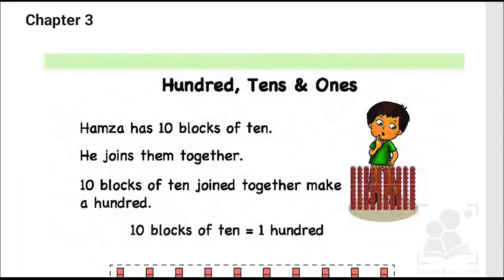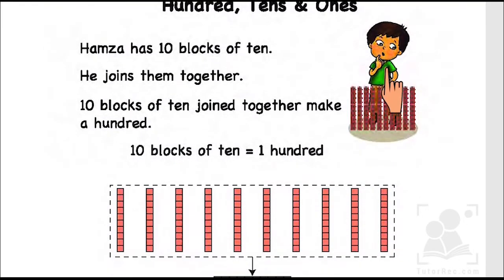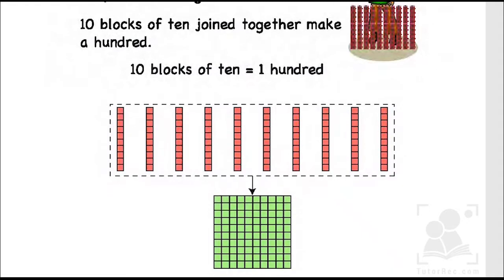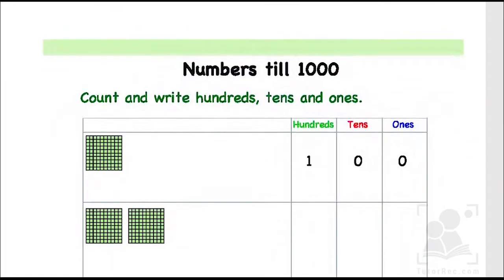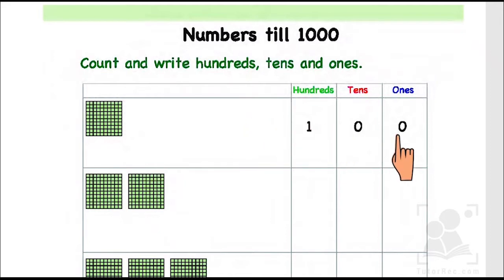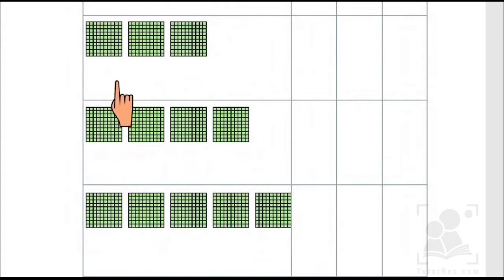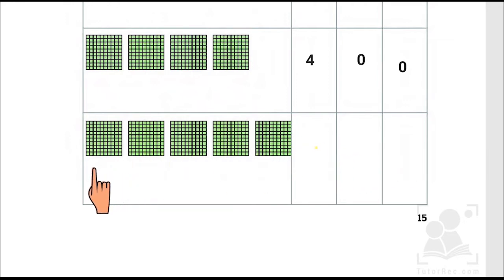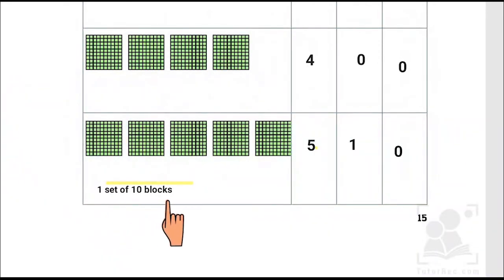Hundreds Tens & Ones, Chapter 3, Mathematics, Grade 2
This video is from Chapter 3 of Hundreds, Tens & Ones which is a supplementary topic of the previous topic to further
understand and differentitate the concept.